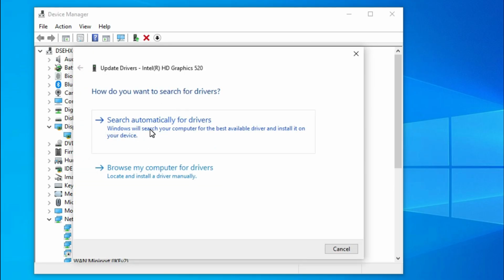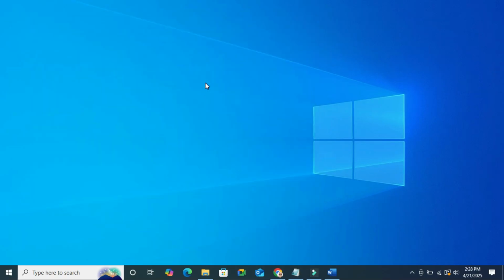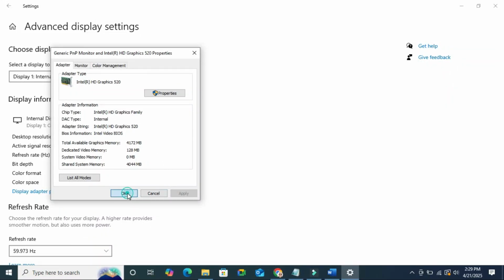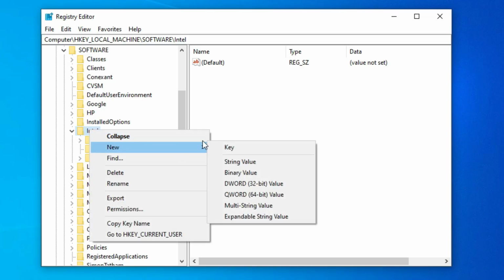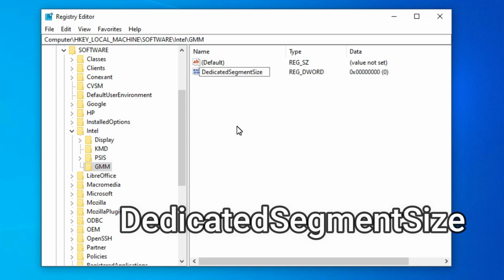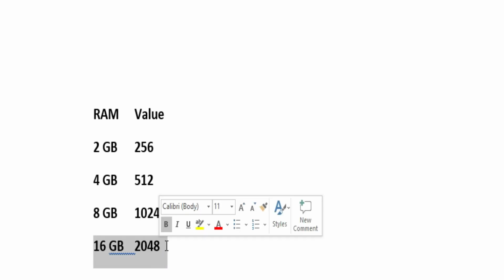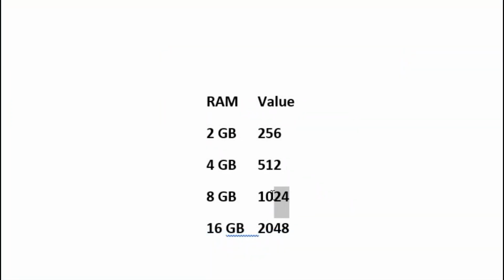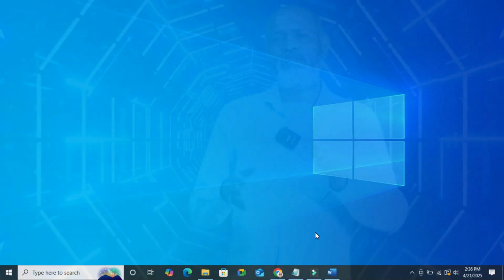How to Increase VIDEO RAM GRAPHICS Without Any Software – 100% Safe Method!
Best way on how to increase VRAM or Increase Video Ram. Increase FPS. Learn how to increase dedicated video memory or how to increase vram windows 10. This tutorial ill boost fps game and there will be more fps. Get better fps and increase game performance booster windows 10 fps boost. Boost gaming pc.

RAM   Value
2 GB   256
4 GB   512
8 GB   1024
16 GB  2048

Go to Regedit-HKeyLocalMachine-Softwares-Intel- Create GMM Under Intel- right click at the right side and Select Dword 32 Bit - Type DedicatedSegmentSize and the again right click and give value according to the RAM you have or just multiply by 128 with the ram you have.